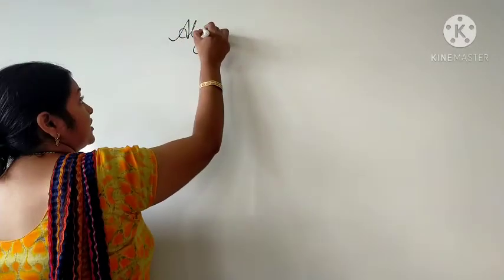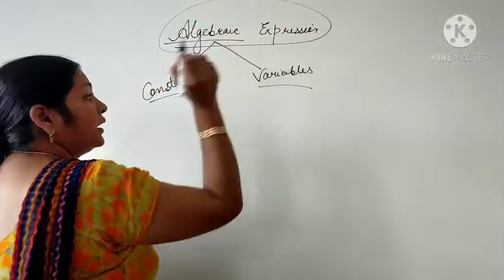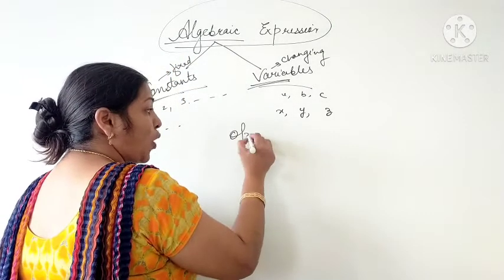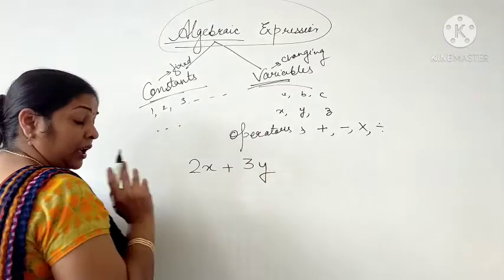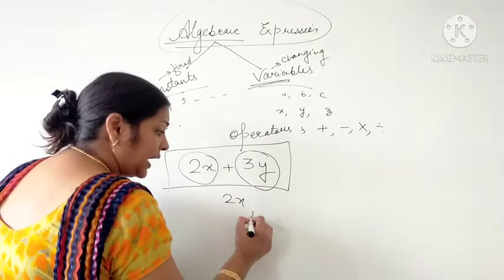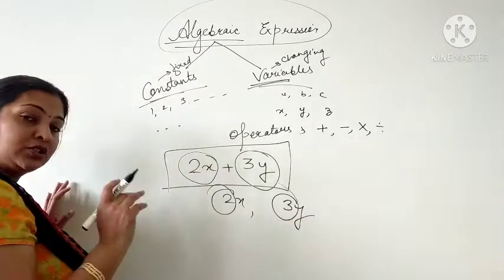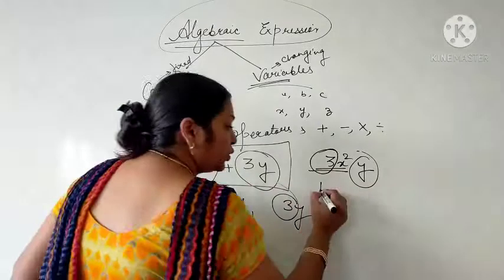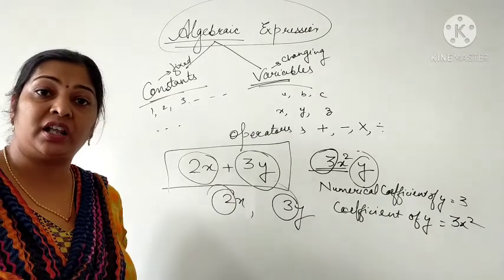Class VIII Algebraic Expression